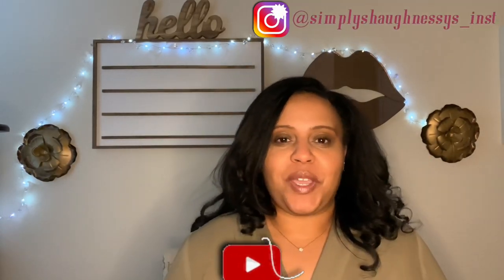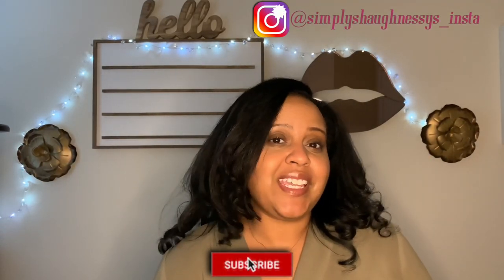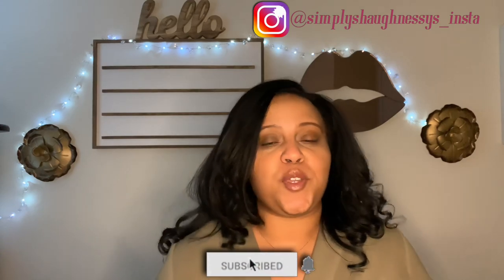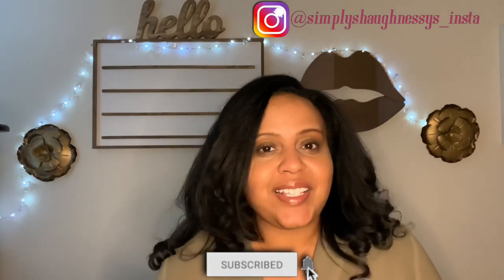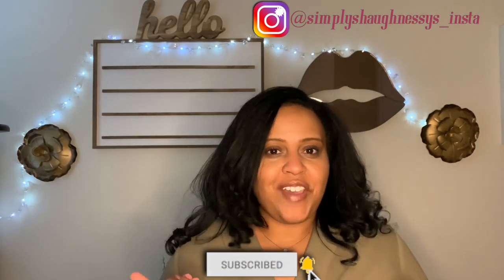SHOW US YOUR SPRAYS | Tag Video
Hi friends! In today's video I will be showing you how much fragrance I spray daily. Takira thank you for tagging me!!!